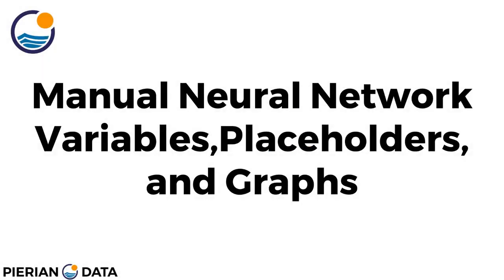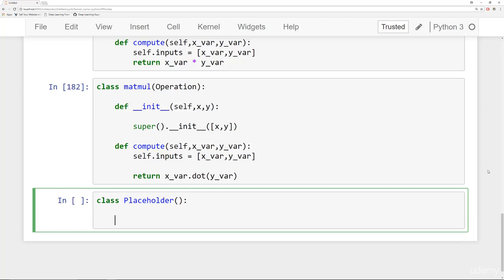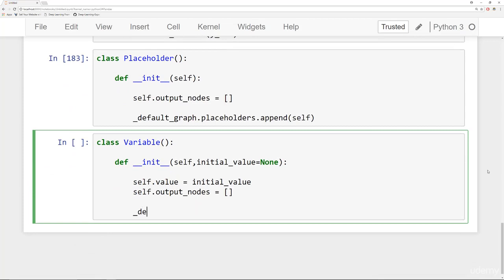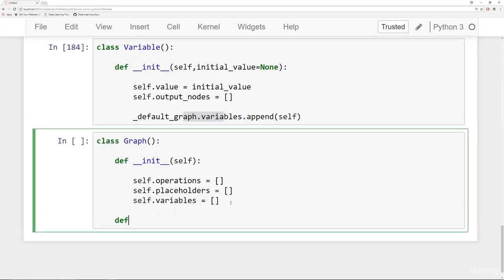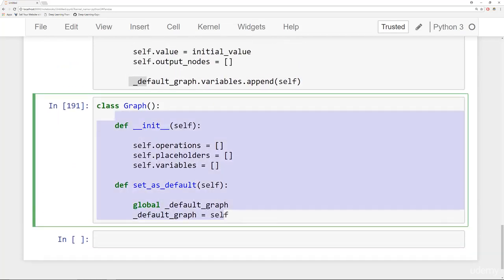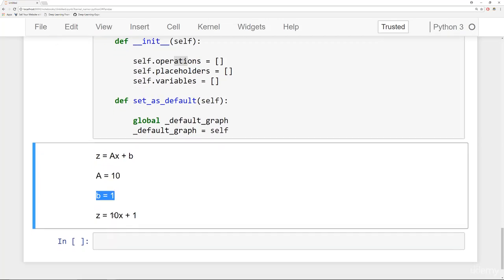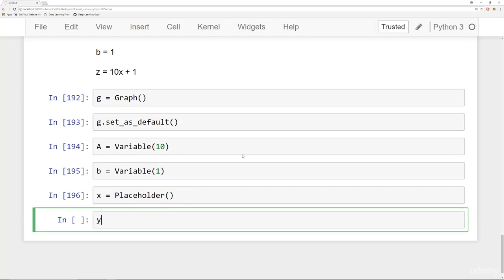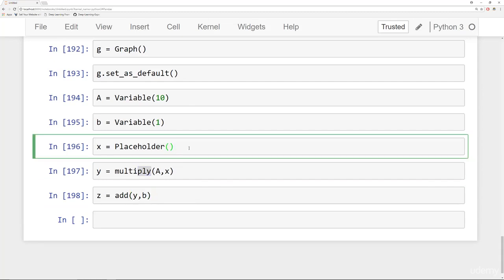019 Manual Creation of Neural Network Part Three Placeholders and Variables 2022.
019 Manual Creation of Neural Network   Part Three   Placeholders and Variables 2022.